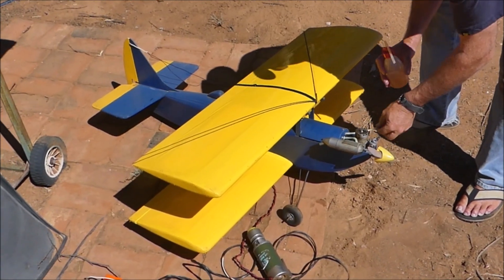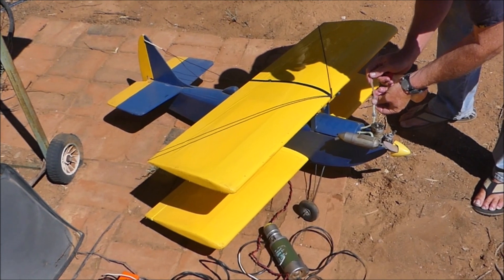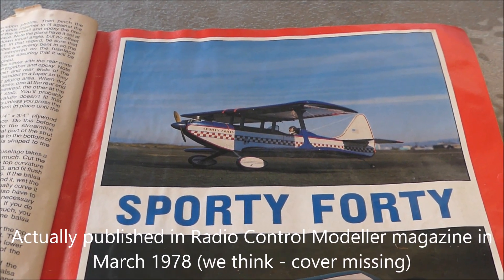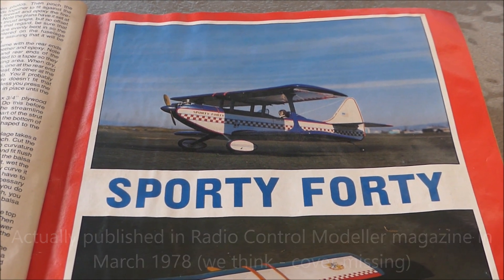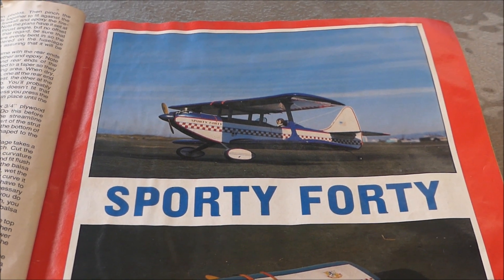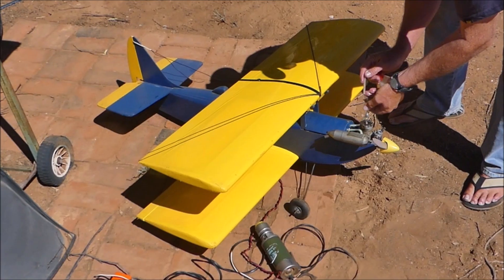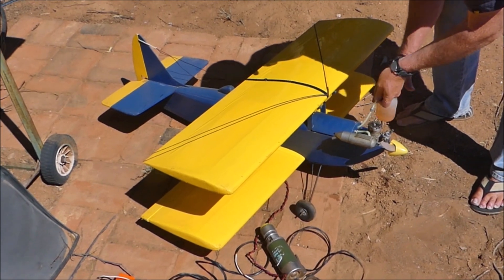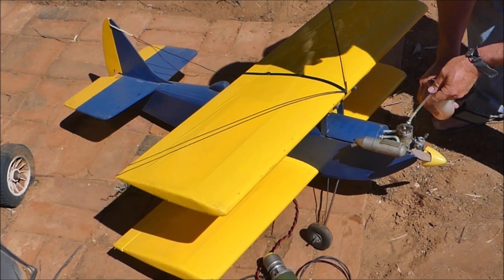RC Sporty Forty glow-powered plane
More flying with my brother, this time with a 1978 design from Radio Control Modeller magazine called the Sporty Forty by Ken Willard. Made for a 0.40 motor, this one was powered by an early 1990's Leo 46 glow motor. This example is probably from around the same time period. True to its name, this plane has a 40 inch wingspan and fuselage as well as being designed for a 40 sized motor. It is built-up mainly from balsa wood and has a fairly straight forward construction for a biplane (e.g. no rigging and constant 12" chord). It looks like the plans are freely available on the internet. Unfortunately, there is a fair bit of wind noise in this video, but I wanted to keep the engine sound. Also I missed much of the action including take-off, landing and some aerobatics. Just a taster. Looks and sounds great.